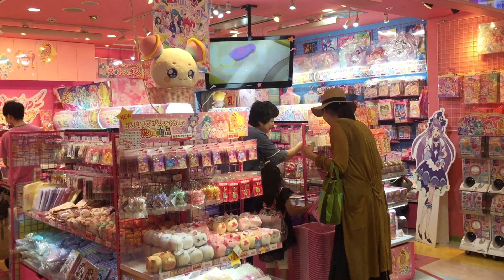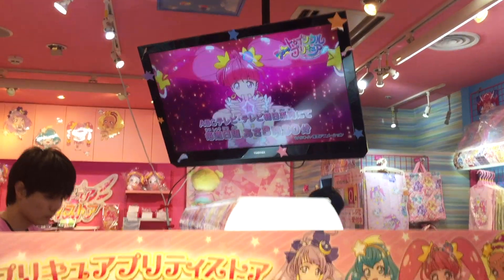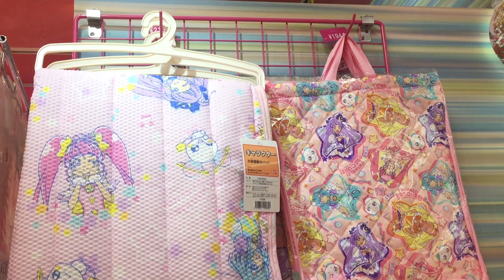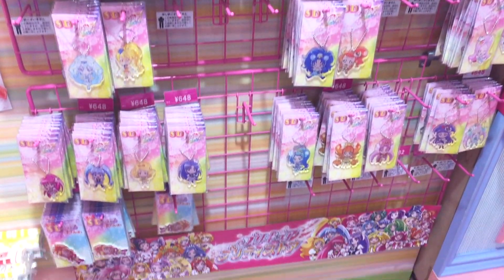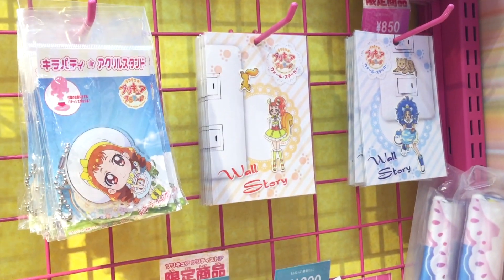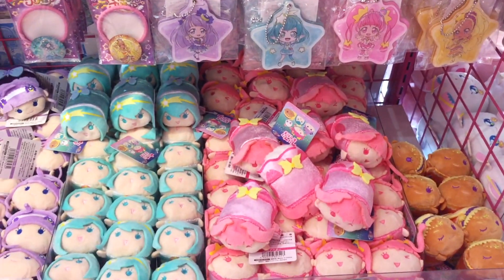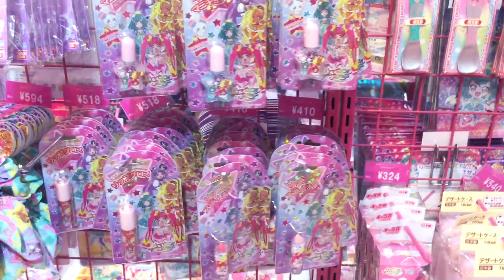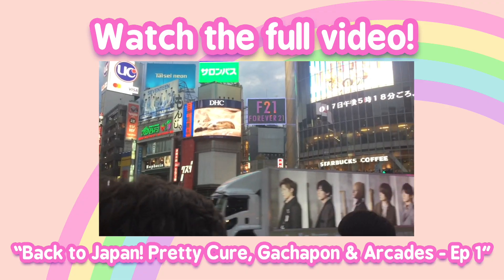Shopping at the Pretty Cure Store! (Again!) | ★ HIGHLIGHTS ★ Princess in Japan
Going back to the Pretty Cure store at Character Street, Tokyo!
日本にやってきたプリンセス

CREDITS:
Film Footage: Peachie
Intro/Outro Animations & Art: Peachie
Logo Font: K. Geswein (purchased license)
Title Sparkle: ANFXVisualEffects
Special Thanks: Nori-sensei